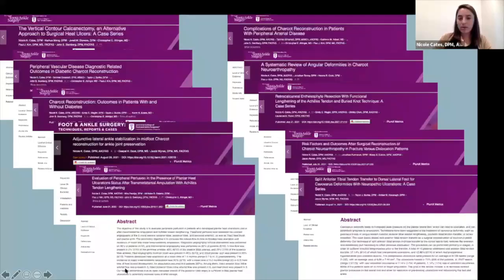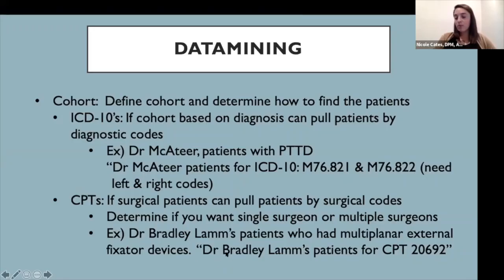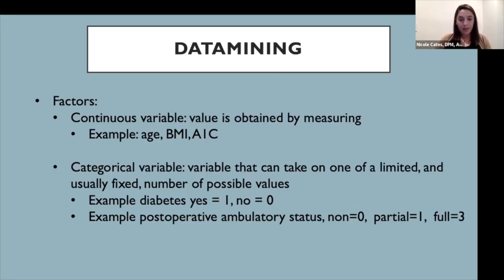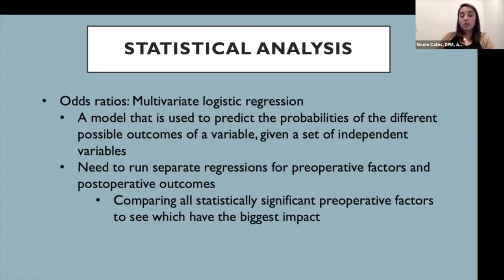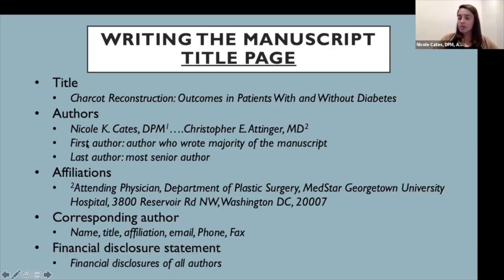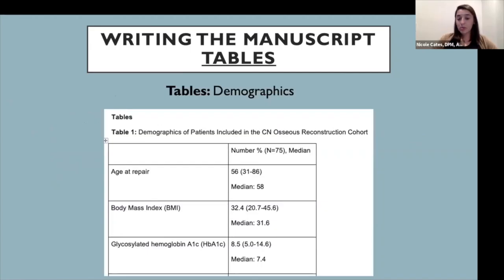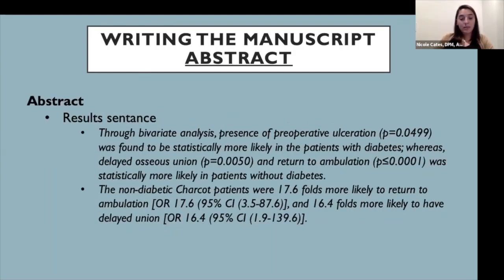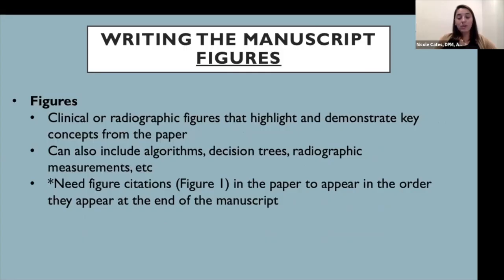Conducting a Retrospective Study